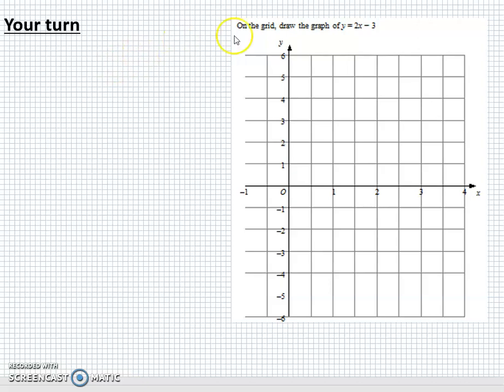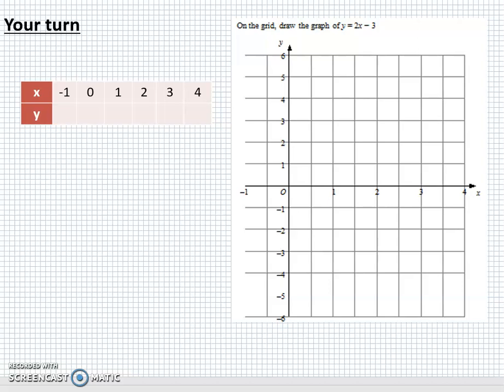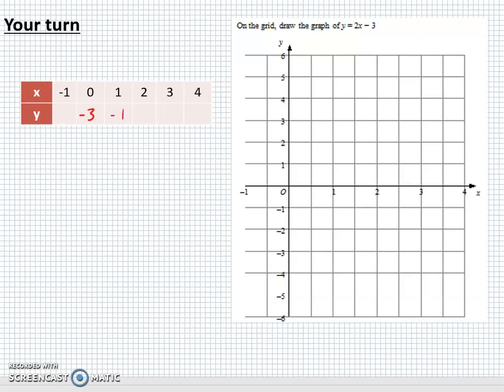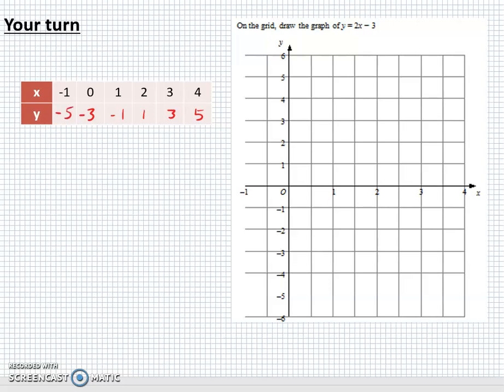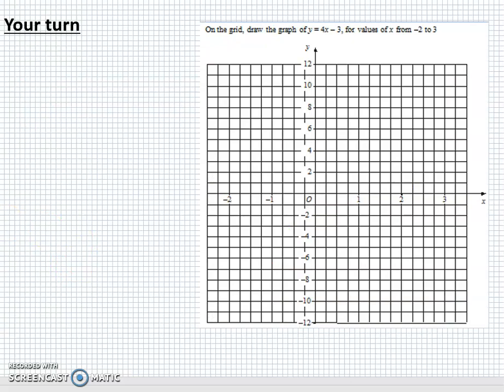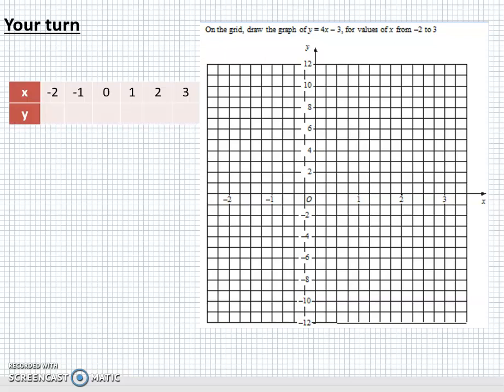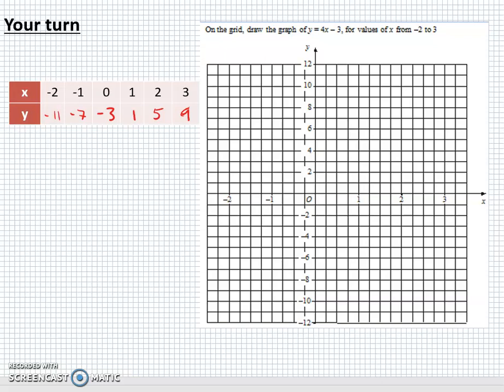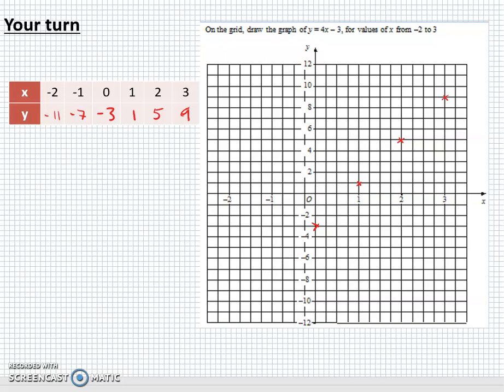Equations on Graphs lesson 5 part 3